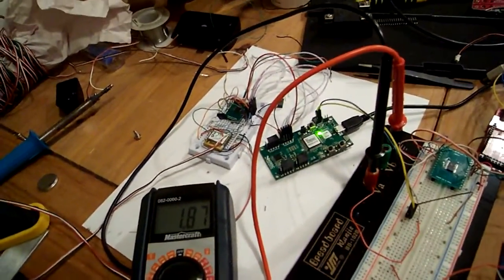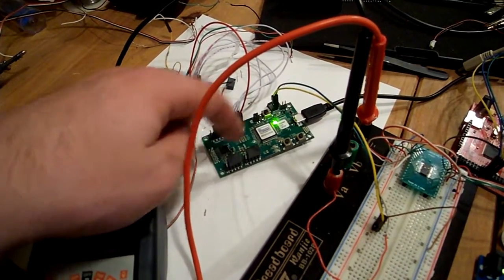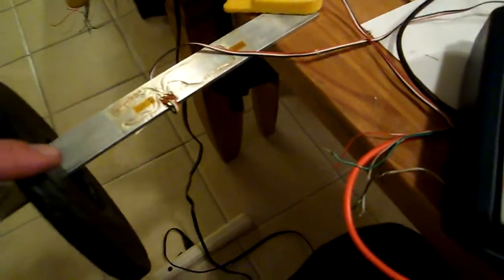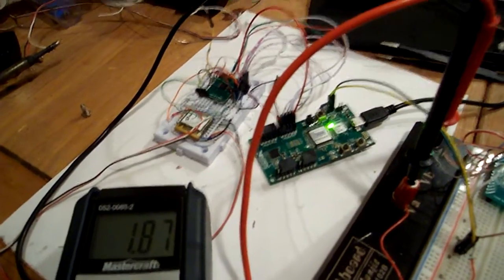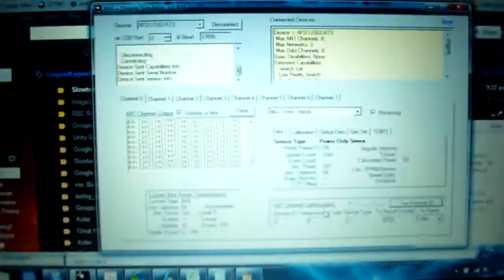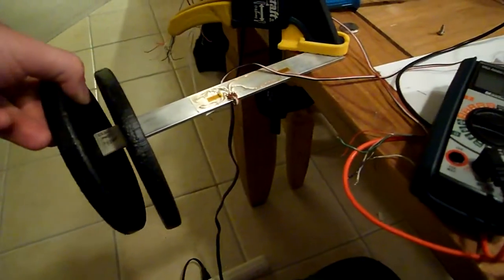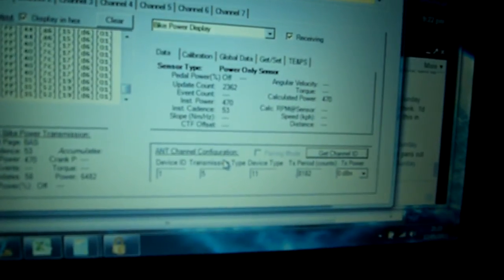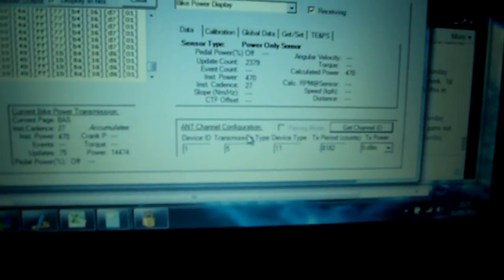nRF51422 ANT+ Powermeter Development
Getting the basics worked out for my next power meter prototypes / beta units using the new nRF51422 wireless transceiver + micro controller combo chip. You can see the nRF51 current of less than 2ma for the whole time it's operating.